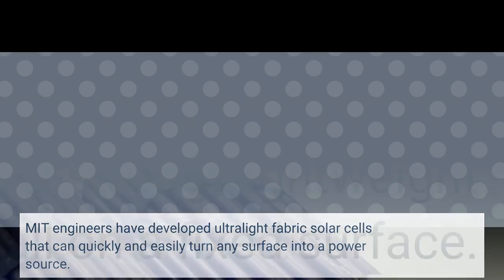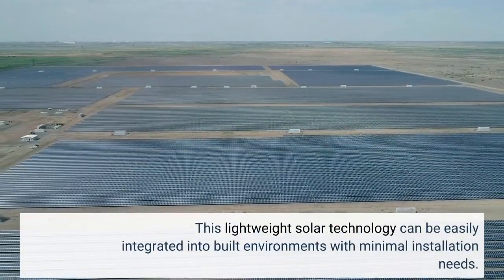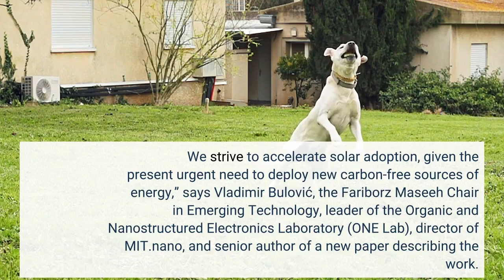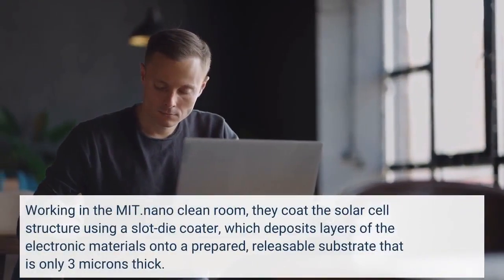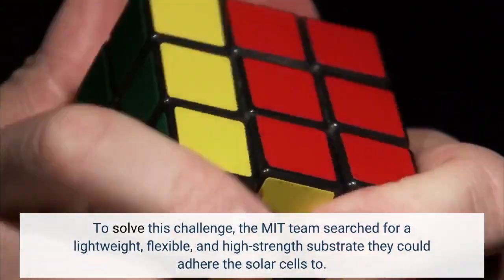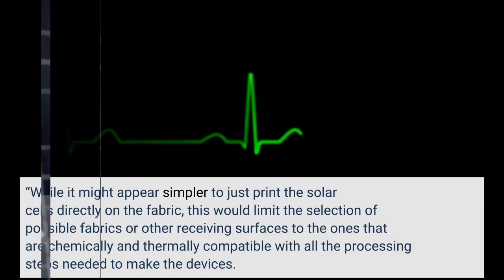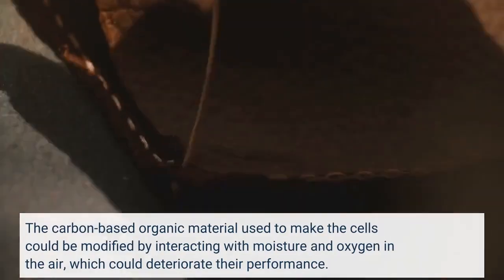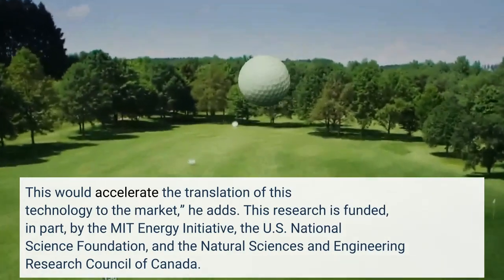Paper-thin solar cell can turn any surface into a power source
MIT engineers have developed ultralight fabric solar cells that can quickly and easily turn any surface into a power source. These durable, flexible solar cells, which are much thinner than a human hair, are glued to a strong, lightweight fabric, making them easy to install on a fixed surface. They can provide energy on the go as a wearable power fabric or be transported and rapidly deployed in remote locations for assistance in emergencies. They are one-hundredth the weight of conventional solar panels, generate 18 times more power-per-kilogram, and are made from semiconducting inks using printing processes that can be scaled in the future to large-area manufacturing.
Because they are so thin and lightweight, these solar cells can be laminated onto many different surfaces. For instance, they could be integrated onto the sails of a boat to provide power while at sea, adhered onto tents and tarps that are deployed in disaster recovery operations, or applied onto the wings of drones to extend their flying range. This lightweight solar technology can be easily integrated into built environments with minimal installation needs.
“The metrics used to evaluate a new solar cell technology are typically limited to their power conversion efficiency and their cost in dollars-per-watt. Just as important is integrability — the ease with which the new technology can be adapted. The lightweight solar fabrics enable integrability, providing impetus for the current work. We strive to accelerate solar adoption, given the present urgent need to deploy new carbon-free sources of energy,” says Vladimir Bulović, the Fariborz Maseeh Chair in Emerging Technology, leader of the Organic and Nanostructured Electronics Laboratory (ONE Lab), director of MIT.nano, and senior author of a new paper describing the work.
Joining Bulović on the paper are co-lead authors Mayuran Saravanapavanantham, an electrical engineering and computer science graduate student at MIT; and Jeremiah Mwaura, a research scientist in the MIT Research Laboratory of Electronics. The research is published today in Small Methods. Slimmed down solar Traditional silicon solar cells are fragile, so they must be encased in glass and packaged in heavy, thick aluminum framing, which limits where and how they can be deployed.
Six years ago, the ONE Lab team produced solar cells using an emerging class of thin-film materials that were so lightweight they could sit on top of a soap bubble. But these ultrathin solar cells were fabricated using complex, vacuum-based processes, which can be expensive and challenging to scale up.
In this work, they set out to develop thin-film solar cells that are entirely printable, using ink-based materials and scalable fabrication techniques.
To produce the solar cells, they use nanomaterials that are in the form of a printable electronic inks. Working in the MIT.nano clean room, they coat the solar cell structure using a slot-die coater, which deposits layers of the electronic materials onto a prepared, releasable substrate that is only 3 microns thick. Using screen printing (a technique similar to how designs are added to silkscreened T-shirts), an electrode is deposited on the structure to complete the solar module.
The researchers can then peel the printed module, which is about 15 microns in thickness, off the plastic substrate, forming an ultralight solar device.
But such thin, freestanding solar modules are challenging to handle and can easily tear, which would make them difficult to deploy. To solve this challenge, the MIT team searched for a lightweight, flexible, and high-strength substrate they could adhere the solar cells to. They identified fabrics as the optimal solution, as they provide mechanical resilience and flexibility with little added weight.
They found an ideal material — a composite fabric that weighs only 13 grams per square meter, commercially known as Dyneema. This fabric is made of f...